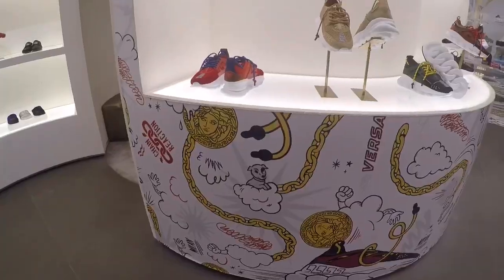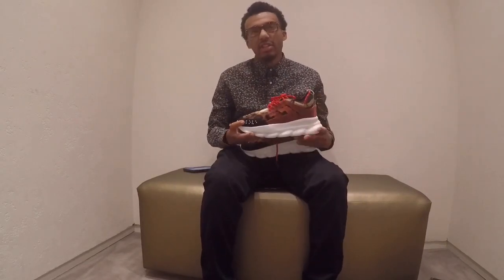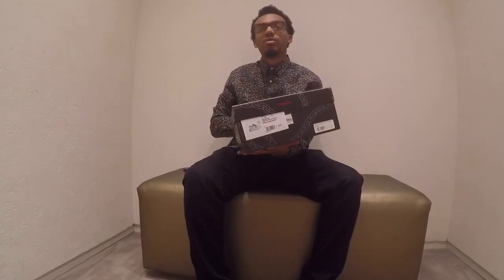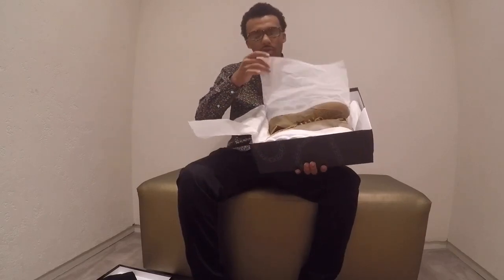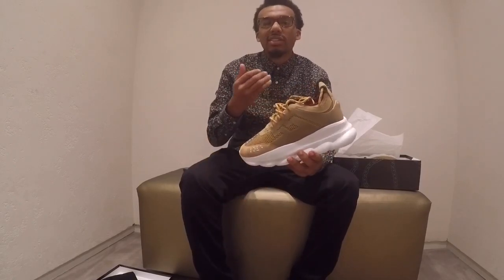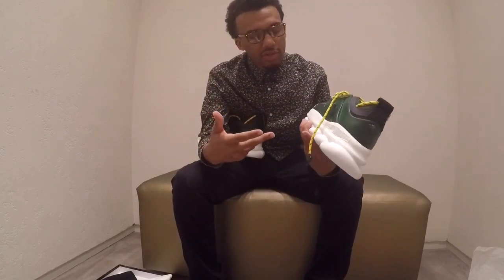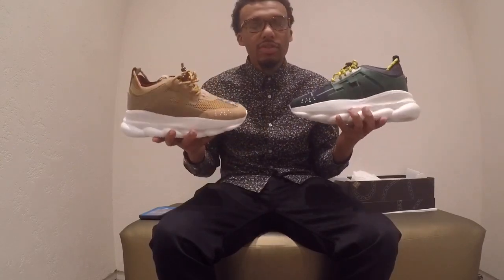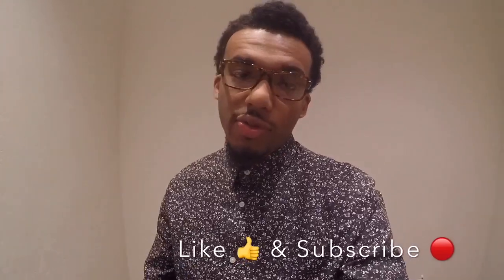Versace x 2 Chainz Chain Reaction Review & On Feet | 2 Chainz Collab | My Day At Versace | MerrinTv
Check out Merrin Tv review The Versace Chain Reaction Luxury Sneaker! Is this a Sneaker that you’d cop?
Twitter/Facebook: Demerrin Freeman
Boo’d Up (REMAKE Version) - Vedo
90’s Mash Up Mix